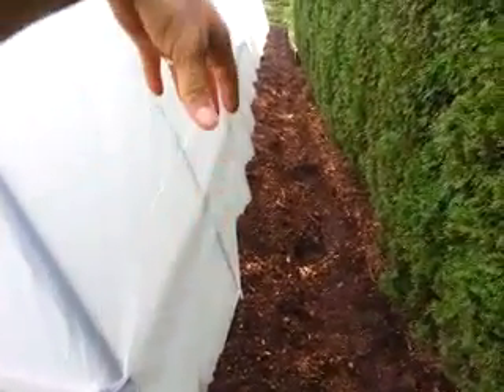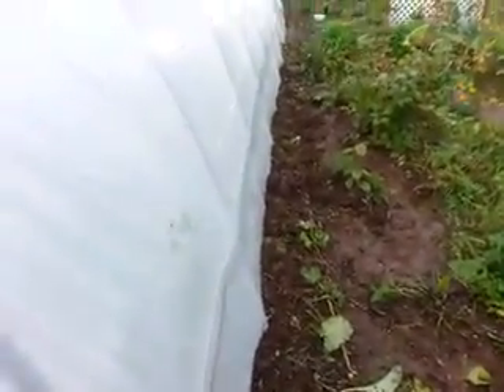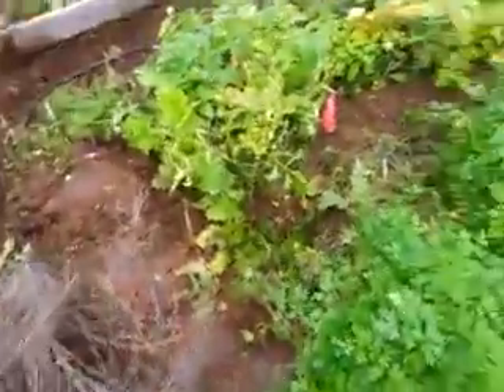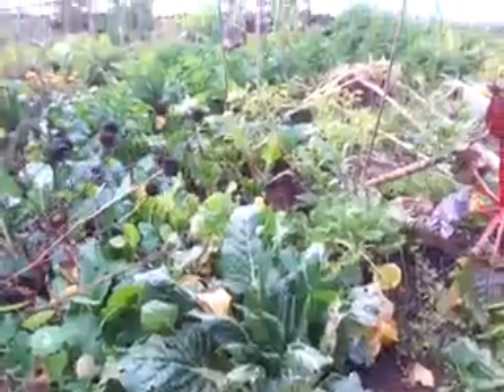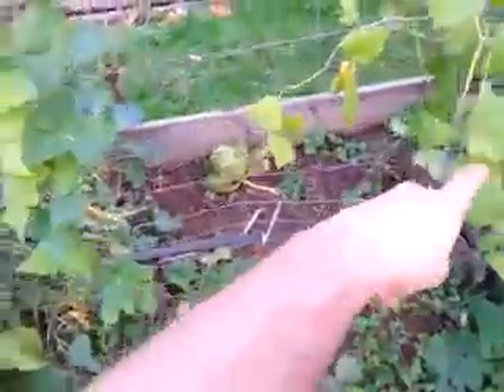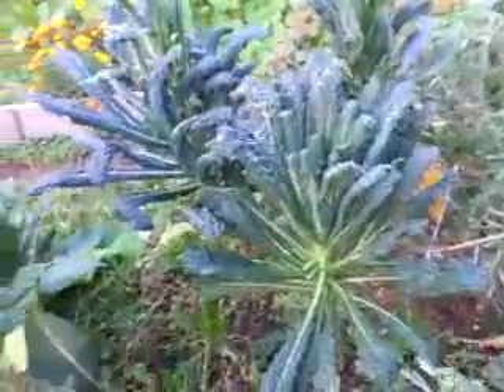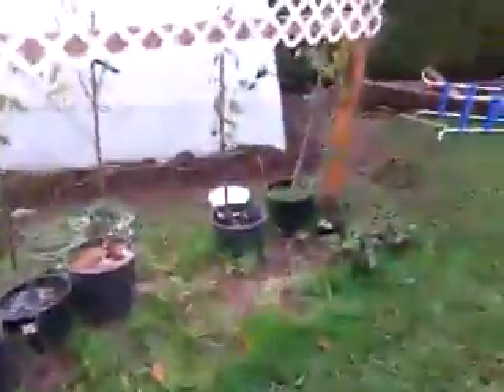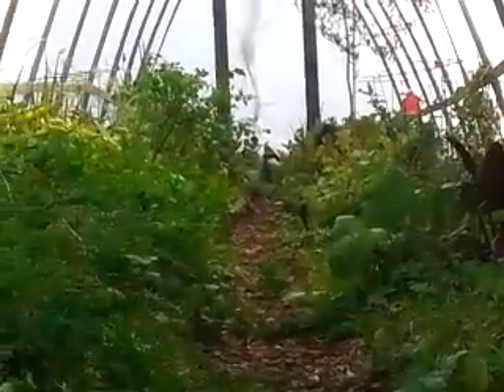NW Greenhouse permaculture and garden tour pts.2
Finished greenhouse coverage DIY cheap and easy. Walk through garden